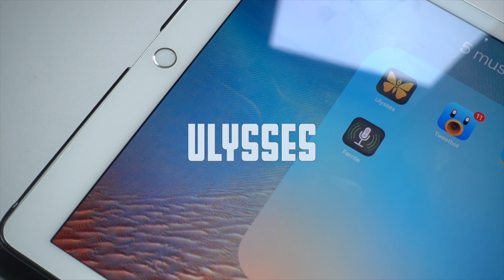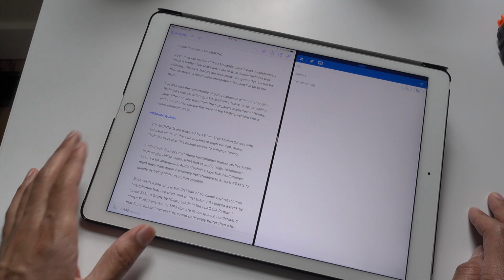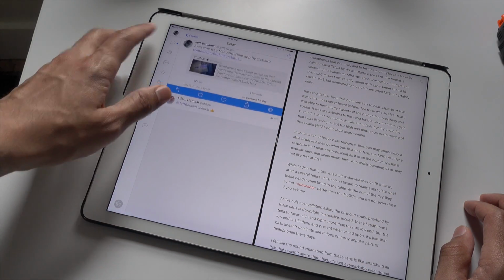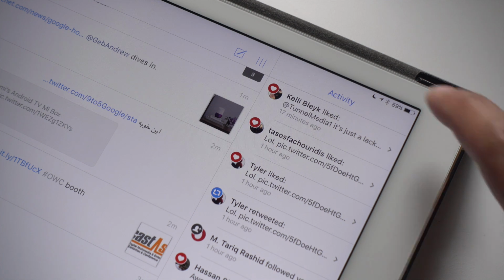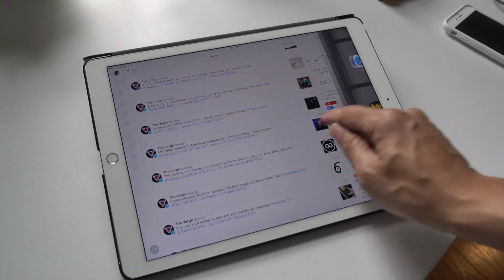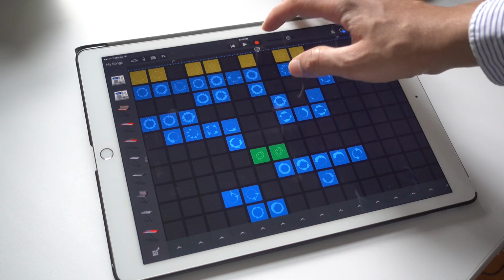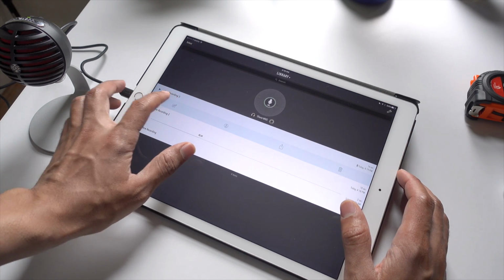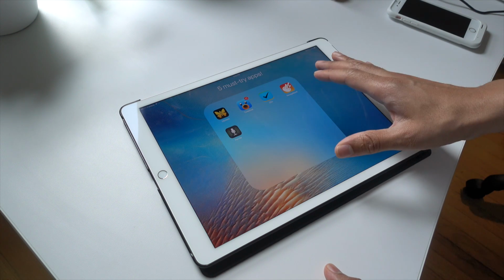5 of the best iPad Pro apps